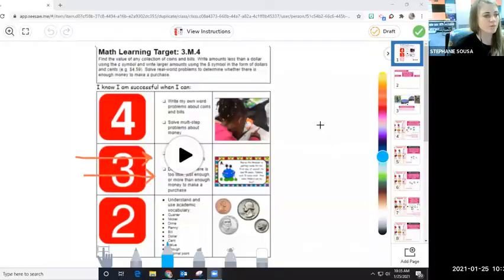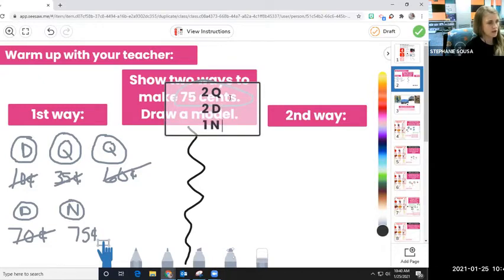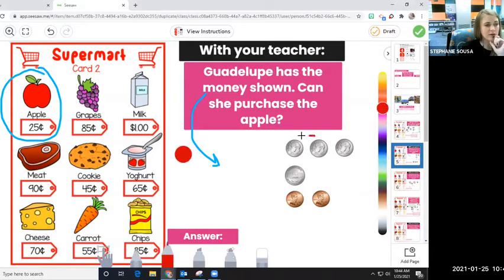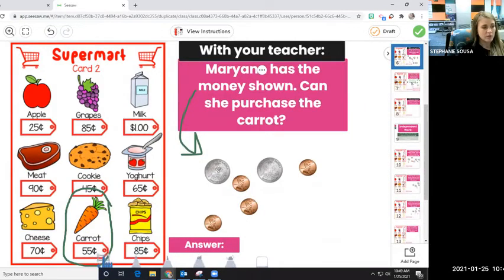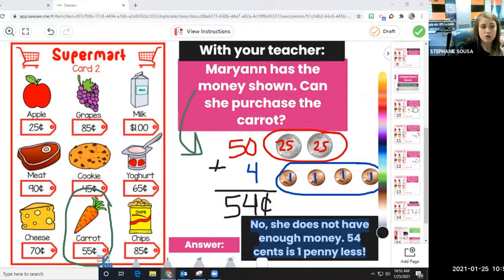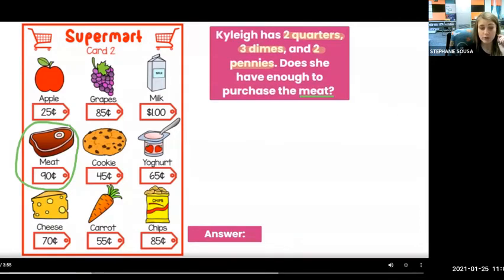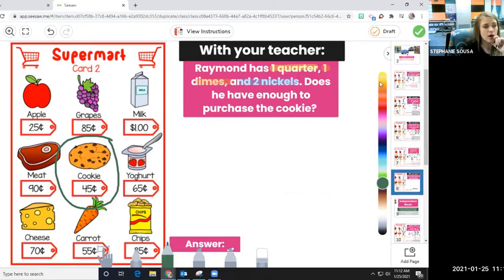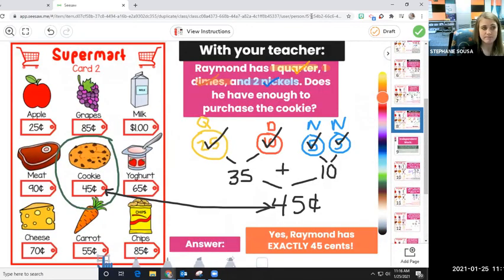1/25 10:30- Math: Making Purchases with Coins